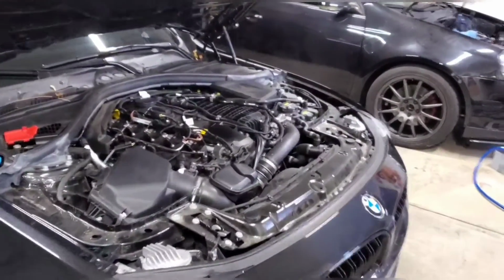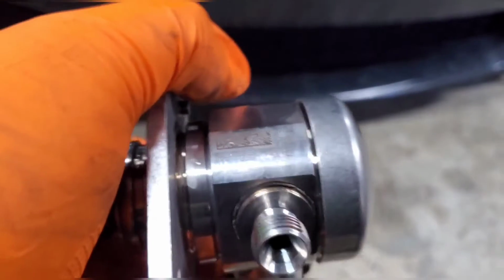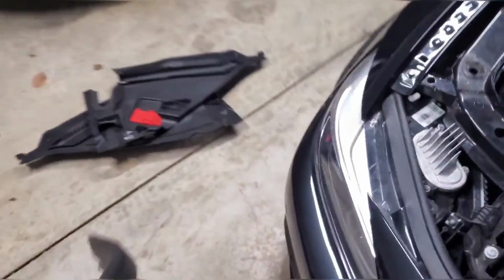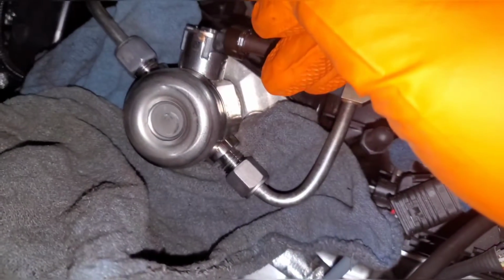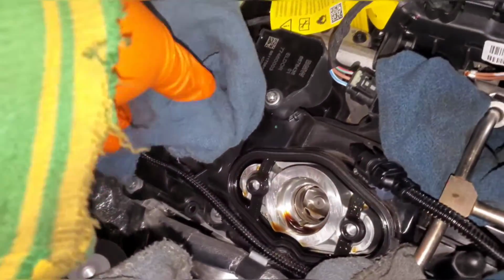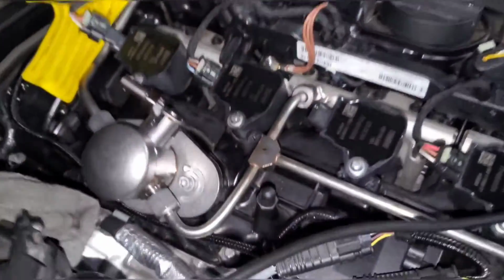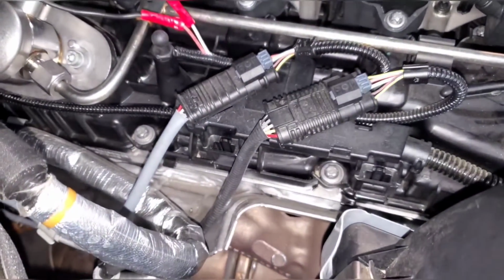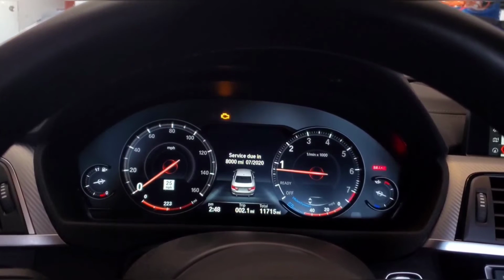**READ DESCRIPTION** B58 HPFP Replacement (TU Pump Upgrade)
To avoid having difficulty with the fuel line, simply thread the hard line onto the pump and fuel rails first. Then tighten down the pump to the cylinder head.

Torque Specs:
HPFP to Cylinder Head: 12Nm
HPFP Hardlines: 33Nm

***DATALOG ADDED***
BM3 Stage 1 93oct, 3rd to 4th gear pull. Pressure is controlled pretty well. Ignore the knock, my car had been sitting for several weeks (crappy weather plus newborn daughter) so the gas was probably going bad.

High Pressure Fuel Pump Replacement for Gen 1 B58 vehicles. In this video, I upgrade to the pump used in a B58 Gen 2 "TU" Engine.

My pump was from an X2 *18i, not 16i. I tried to put a correction in the video but the timing got messed up when i uploaded.

Part Numbers
BMW (Full): 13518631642 or 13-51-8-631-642 or 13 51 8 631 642
BMW (Shortened): 8631642 or 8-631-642 or 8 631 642
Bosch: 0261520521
Toyota: 23021WAA01 or 23021-WAA01